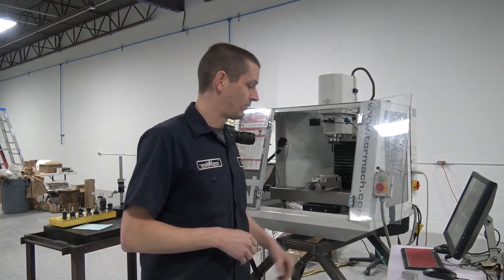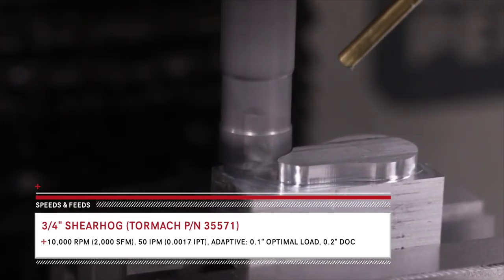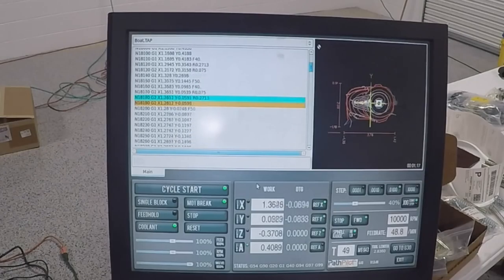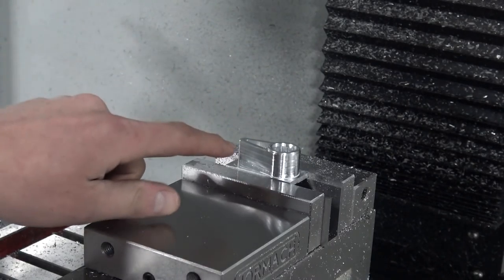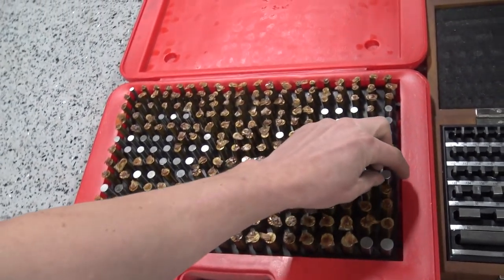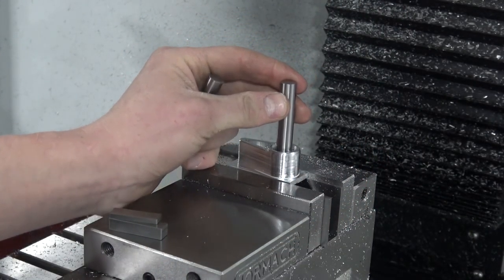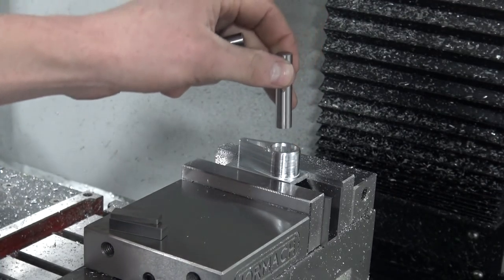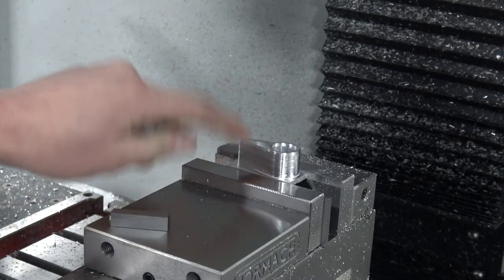CNC Broken Boat Part 1 Widget87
Machining an aluminum broken sailboat switch using Fusion 360 and a Tormach 440 CNC Mill - including a custom fixture!
Links for this video
Gage pins
Gage blocks

Sony Camcorder
Canon dSLR